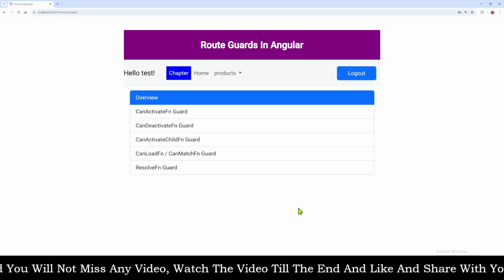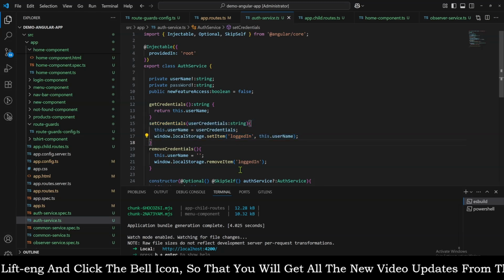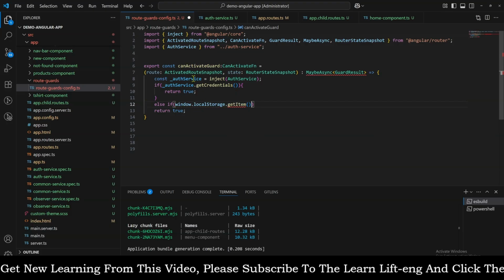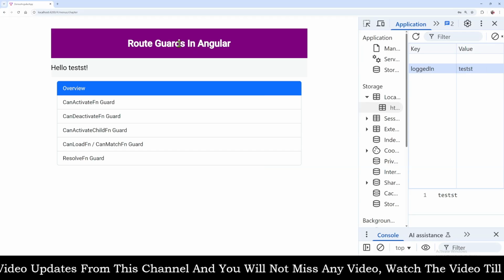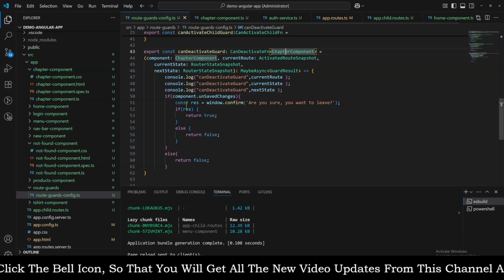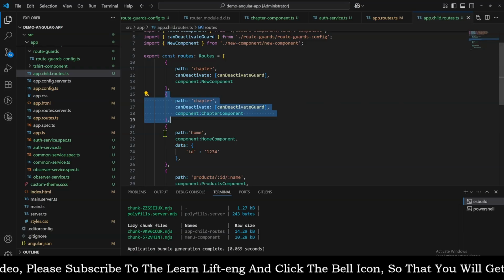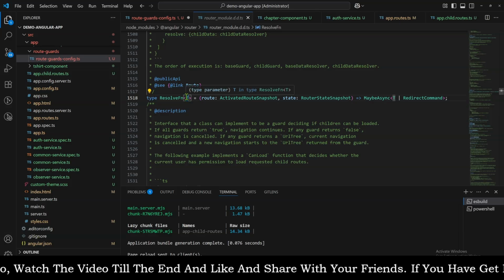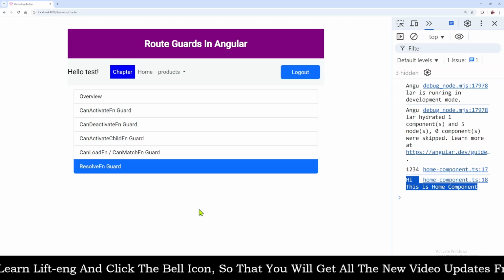angular Angular | CanActivateFn | CanDeActivateFn | CanActivateChildFn | CanMatchFn | ResolverFn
CanActivate is a route guard in Angular that determines whether a route can be activated. It is an interface that a class can implement to provide logic for controlling access to a specific route before it is rendered.
This route guard mostly used in authorization of the user, It used to determine if the authenticated user has access to certain routes or not

The CanDeactivate route guard in Angular is an interface that allows for control over whether a user can navigate away from a particular route and its associated component. It is a crucial tool for preventing data loss or unintended actions, especially in scenarios involving forms with unsaved changes or ongoing processes.

The CanActivateChild route guard in Angular is a mechanism to control access to the child routes of a parent route. It determines whether the children of a specific route can be activated. This guard is particularly useful when you need to apply authorization or authentication checks to a group of nested routes, rather than individually protecting each child route.

The canMatch route guard in Angular determines whether a route should be matched and considered for activation during the routing process. Unlike canActivate, which checks if a user can activate an already matched route, canMatch runs earlier in the routing lifecycle and decides if the route should even be available for matching against the current URL

In Angular, ResolveFn is a type definition from the @angular/router API that represents a function used as a route resolver. It is a modern approach to pre-loading data for a component before a route activates, ensuring the component has the necessary data available upon initialization

can  deactivate angular
route guards in angular
resolvefn route guard in angular
how to use resolvefn  in angular
can  deactivate angular
can deactivate route guard in angular
how to use canactivatechild in angular
how to use canmatch in angular
can  deactivate angular
how to use candeactivate in angular
can activate angular
can activate route guard in angular
how to use canactivate in angular

learnlift-eng